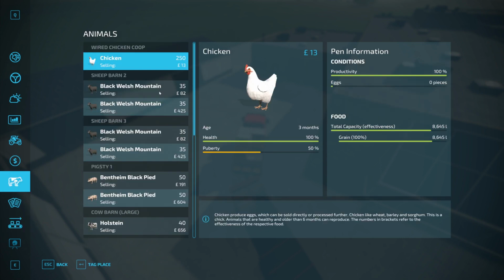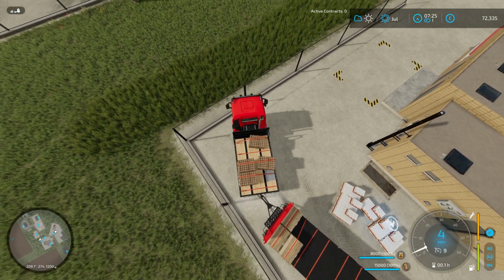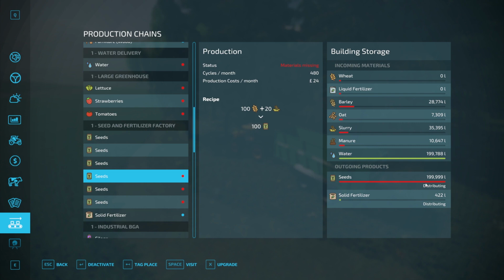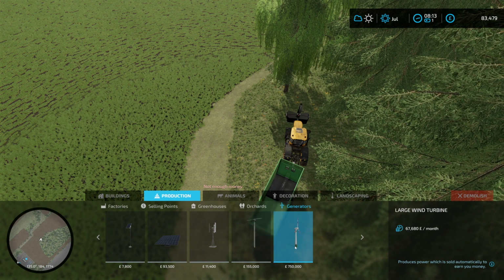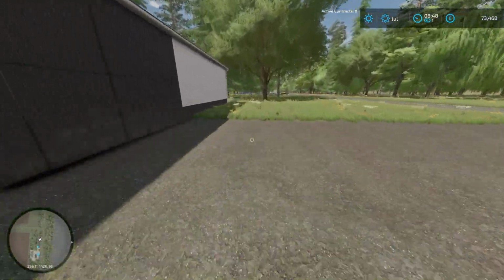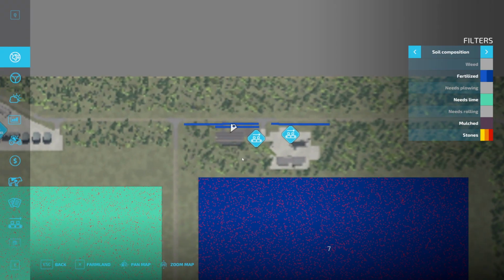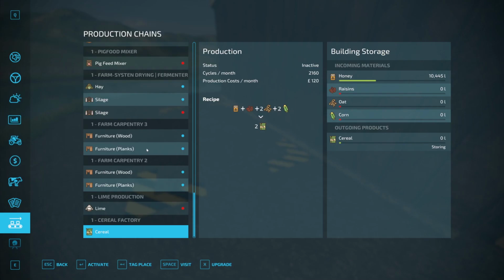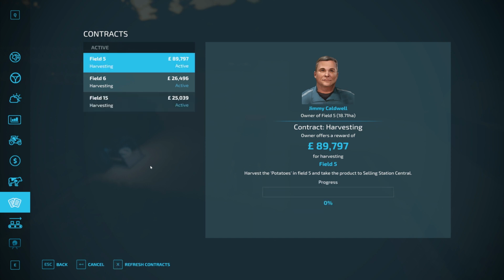FS22 £10 Million Debt Challenge Part 48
Its the weekend and that means its farming time.  Join me as i attempt to farm my way out of crippling debt. my farming simulator series has moved slots to the weekends, each weekend we will make more and more progress to hitting out goals.

I am starting with no land, no vehicles, no money and a £10 million in debt. The goal is to reach £100 Million cash, own all the land and no debt.

Played in a casual fun relaxing way, join me as i either get out of debt or more likely just lose my mind trying, all while having as much fun as possible.